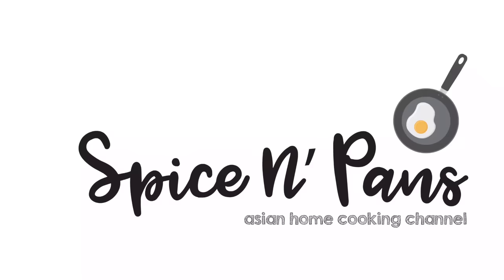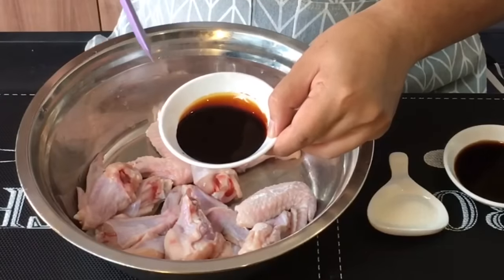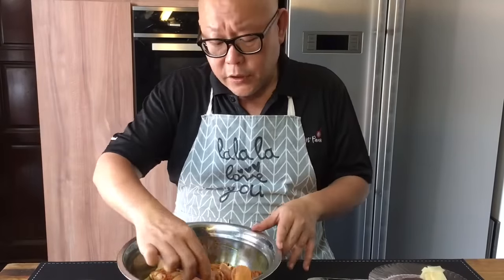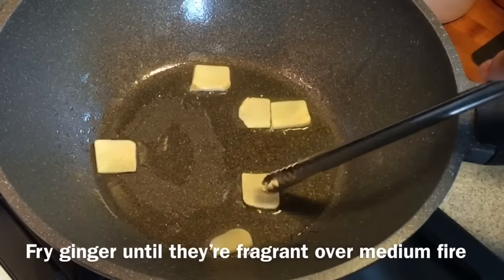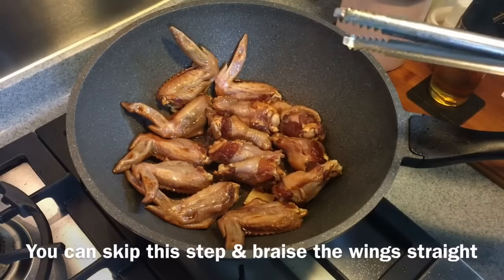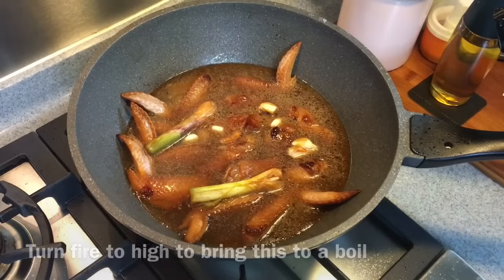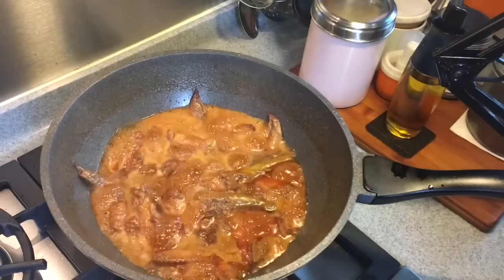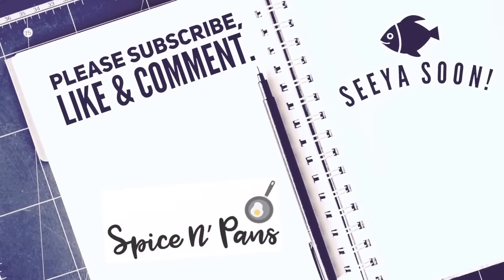Super Easy Chinese Supreme Soy Sauce Chicken Recipe 上等豉油鸡 Chinese Chicken Recipe • Chinese Food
Everybody loves Soy Sauce Wings. This dish is very yummy and extremely easy to execute, even by beginners.

Refer to the ingredient list below or go to our for your easy reference.

We would like to give special thanks to Shogun by La Gourmet for letting us try out their high quality non-stick pan in the video. If you like to buy them, you can go to any of the major departmental stores in Singapore such as Isetan, Robinsons, Takashimaya, BHG, OG, Metro or Tangs.

xoxo
Jamie

7 full chicken wings
1 tablespoon of Chinese cooking wine / Shaoxing Huatiao wine
1.5 tablespoons of premium dark soy sauce
2.5 tablespoons of low sodium light soy sauce
2 teaspoons of sugar
Stems from 2 stalks of spring onion
4 cloves of garlic
Some cooking oil
1 thumb size ginger - sliced
2.5 cups of water

Looking for some of the things or ingredients we used in our videos but not residing in Singapore? We welcome you for a vacation in Singapore or simply click one of these links to see similar or substitute products on Amazon. Happy shopping!

Granite Wok Pan
Cooking oil
Premium dark soy sauce
Superior light soy sauce
SHAOHSING Premium HuaDiao COOKING WINE